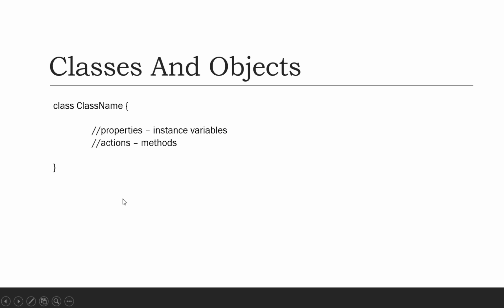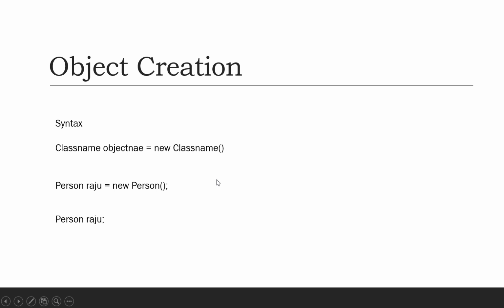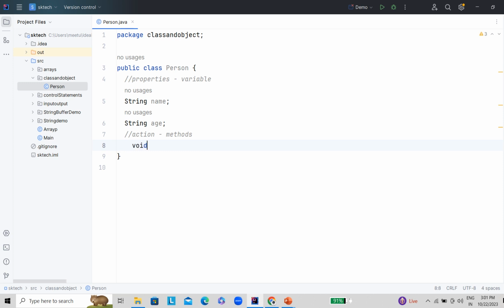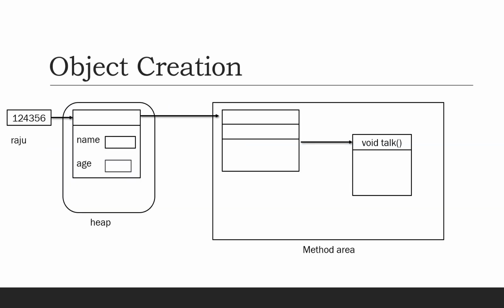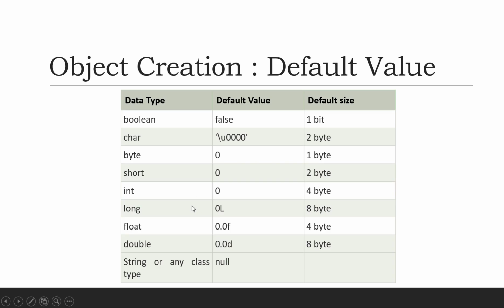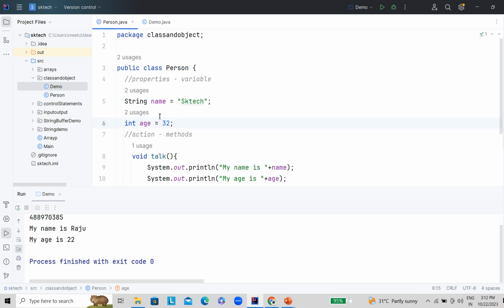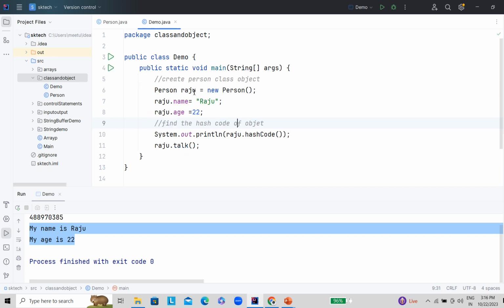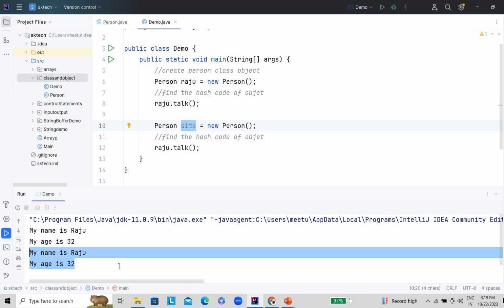classes and objects in java - part1 #19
What is class in java?
What is object in java?
How to create object in java?
How to initialize the instance variable?